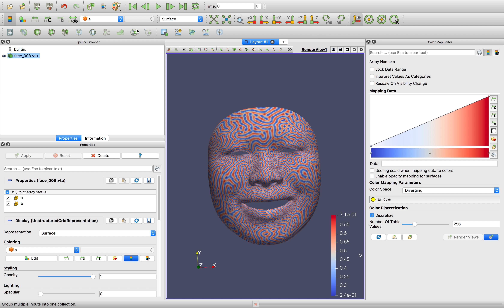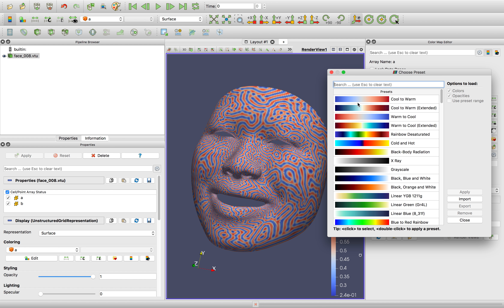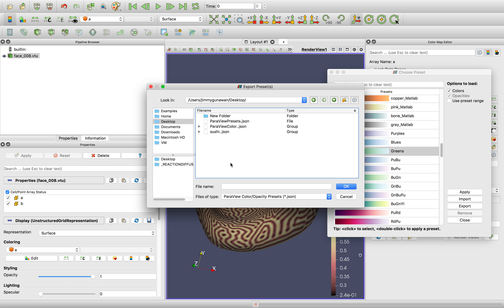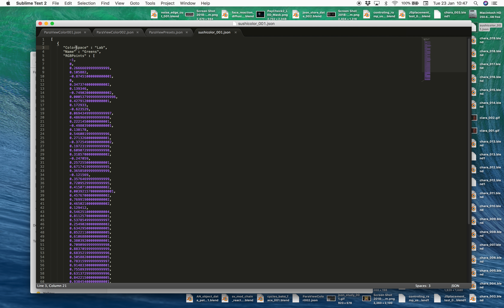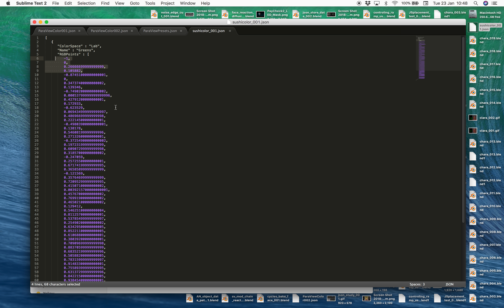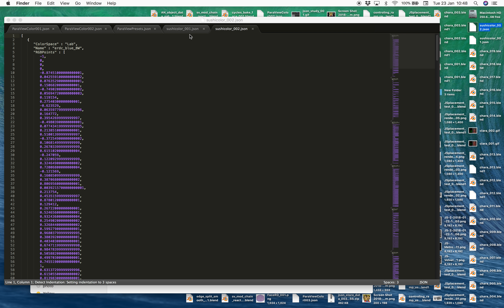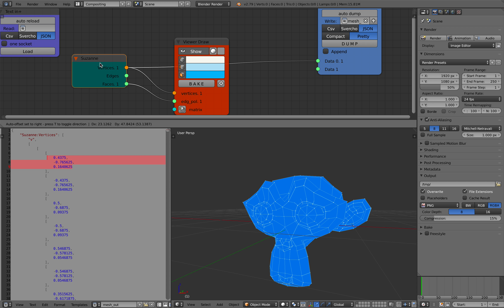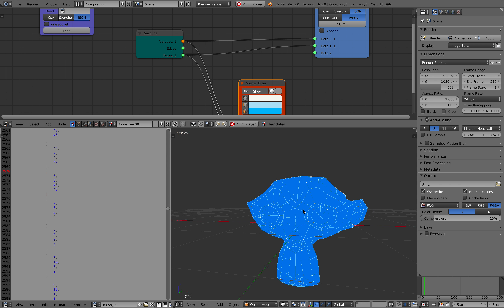LIVENODING 918 / SV Study of JSON with Color Ramp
In this episode, I talked about JSON type format specifically in relation to Color Ramp.

I am using ParaView app as example, where it already has established way to store Color Ramp preset library as JSON.

At any time in point, Blender should have some kind of preset library that perhaps can be saved as JSON or other type, but basically abstract data that can be parsed back.

Often time as computer artists, we take this kind of data processing and parsing on the fly for granted.

In this talk hopefully I can help non programmers to understand this a bit better.

In Blender, I have node setup using Sverchok that make randomization of Color Ramp of Cycles, but also here I exporting it to JSON.